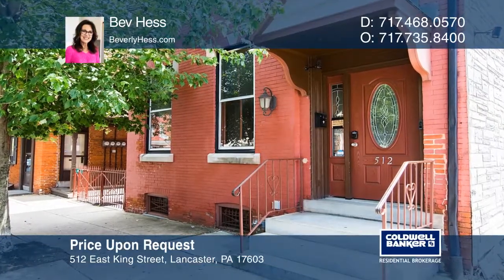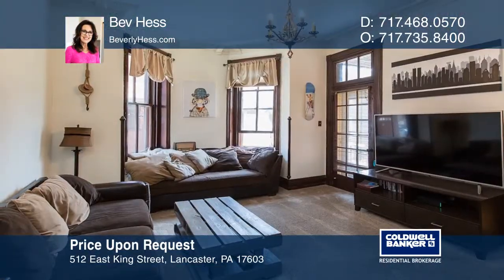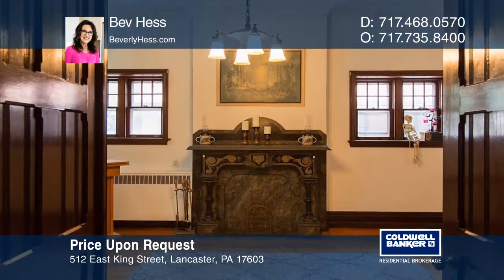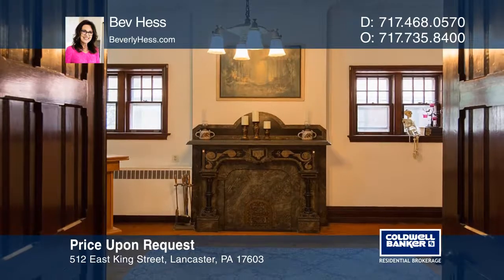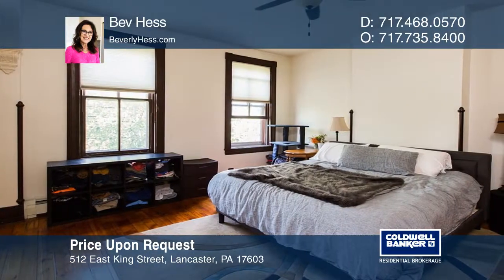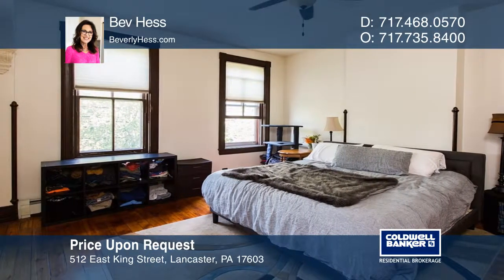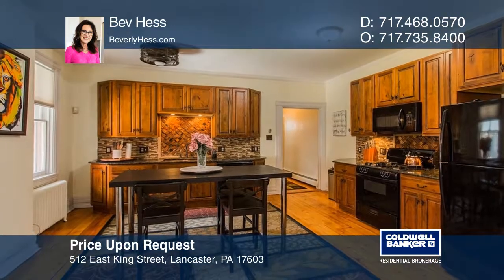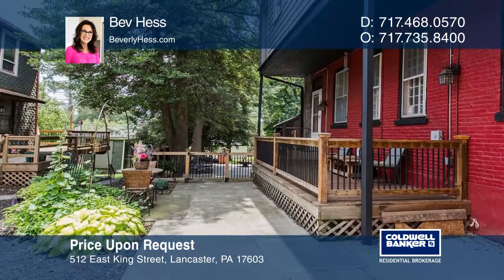512 East King Street Lancaster, PA | ColdwellBankerHomes.com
512 East King Street, Lancaster, PA

Circa 1818...Historic, brick, two and one-half story single-family home in the city, blending old world charm and character with modern amenities and conveniences you will love! Features include 10-12 foot ceilings, gorgeous hardwood floors throughout, ornate crown molding, dual staircases, a grand